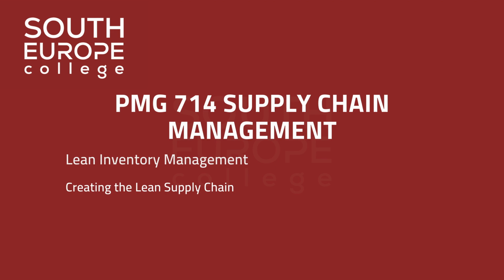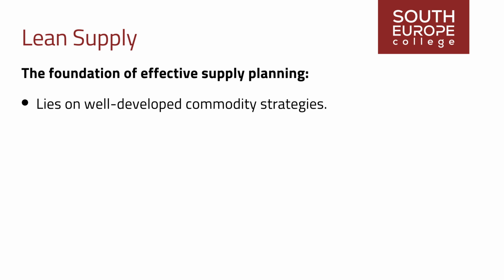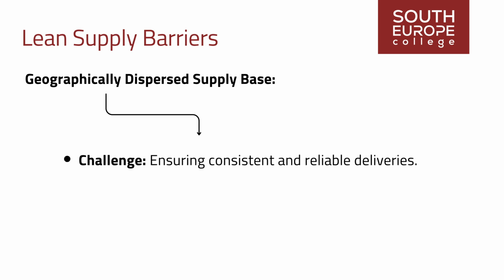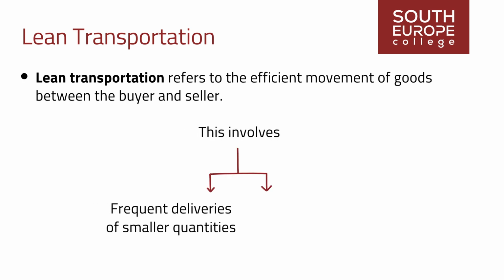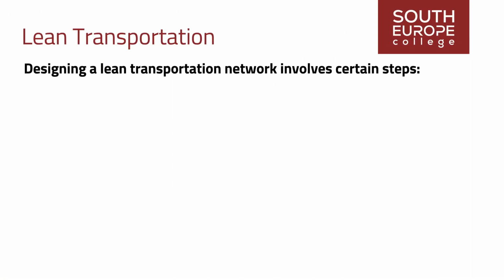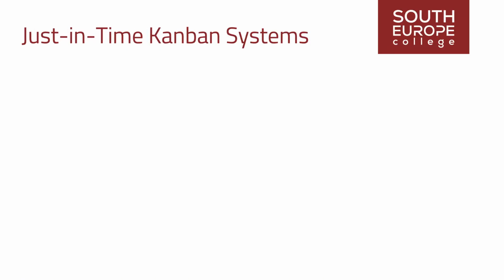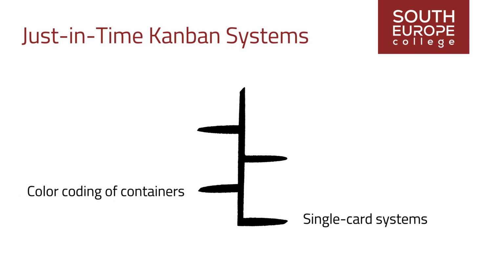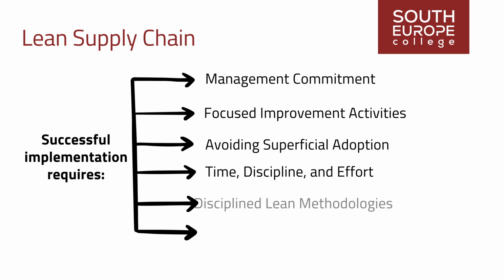W6_PMG714_VID 7